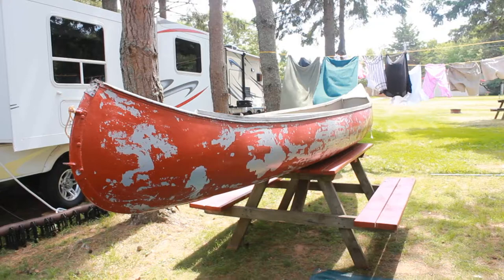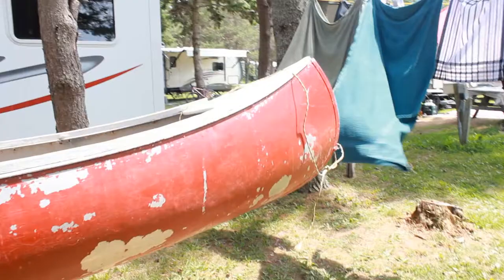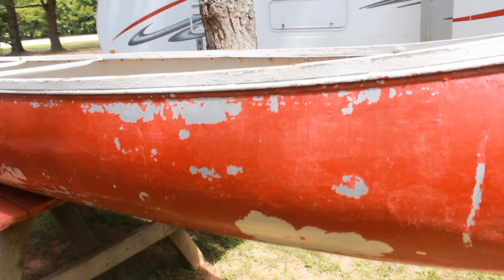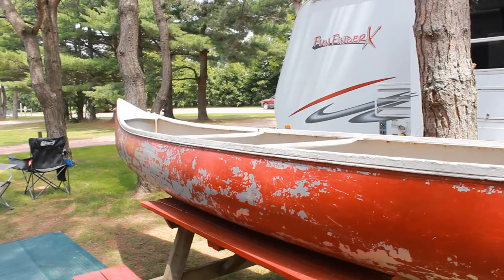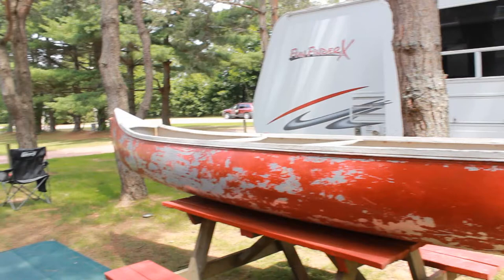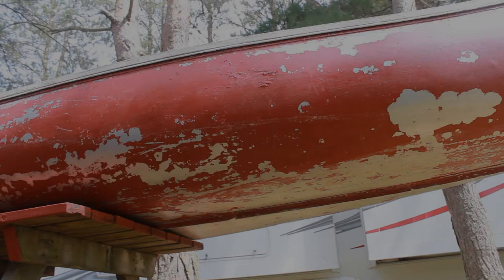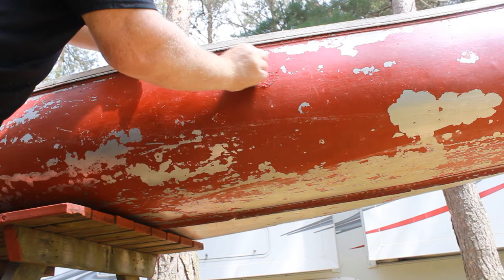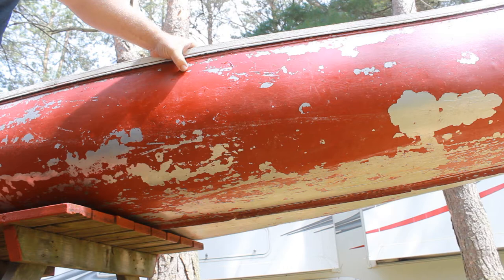17" Grumman Canoe Assessing the Find and Part 1 of the Restore